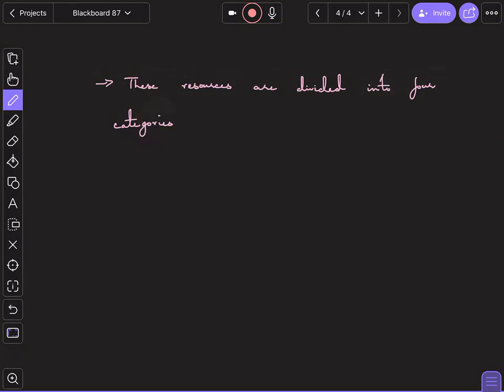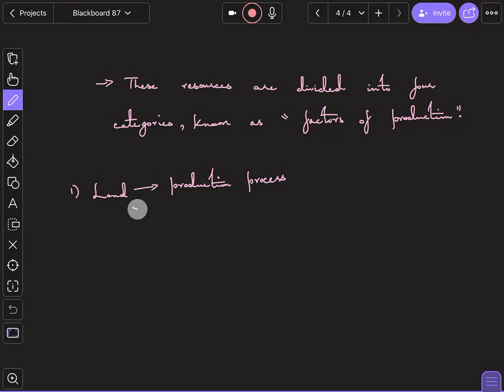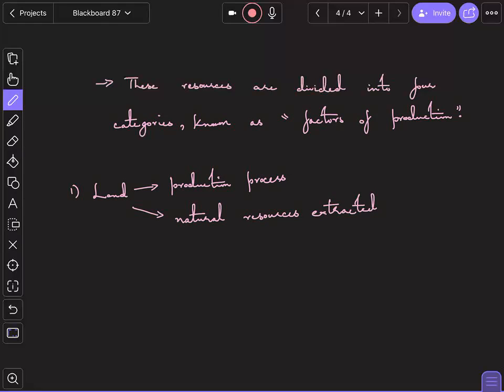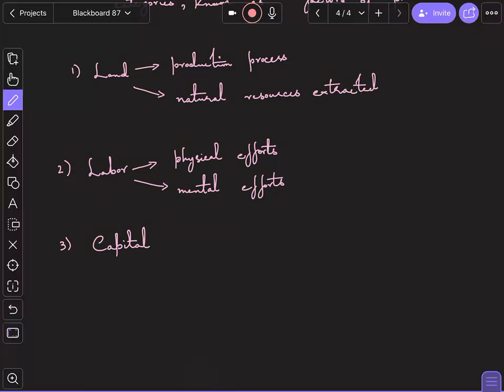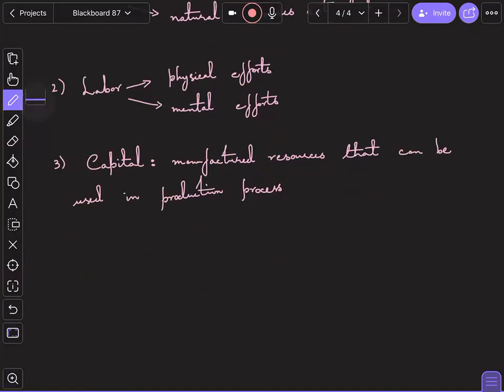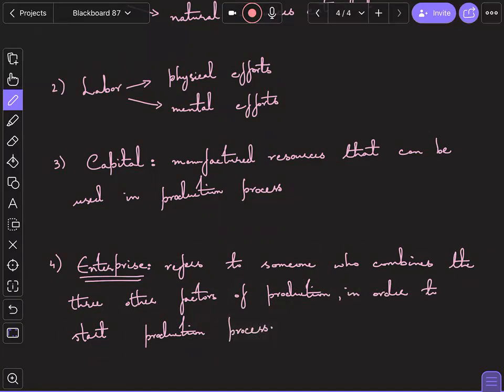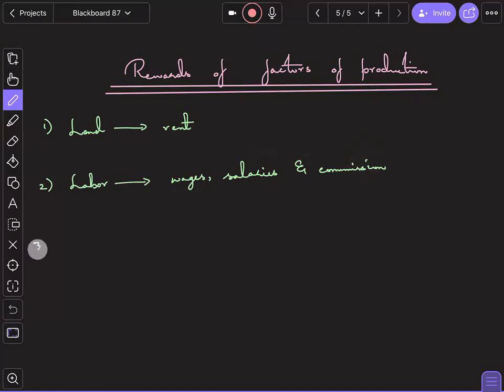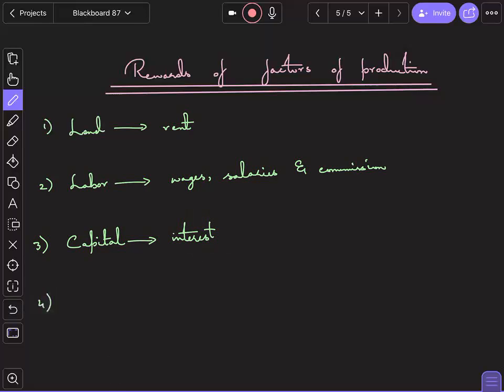Factors of Production 1